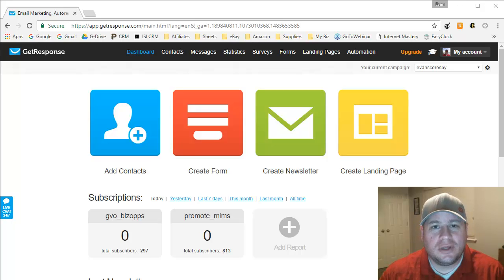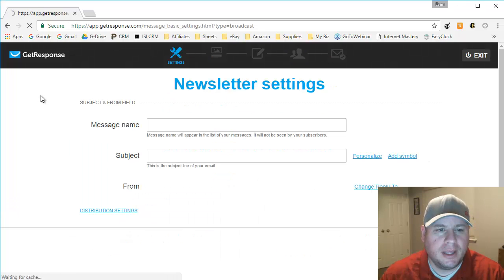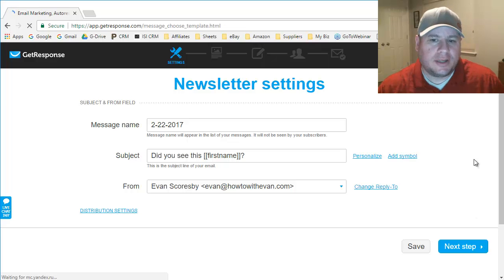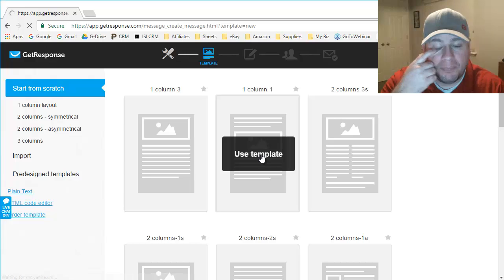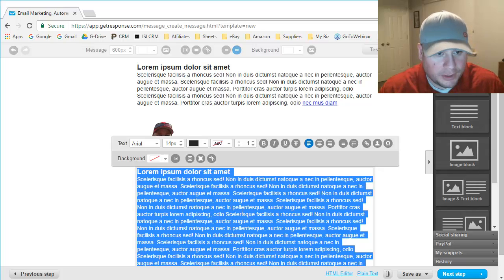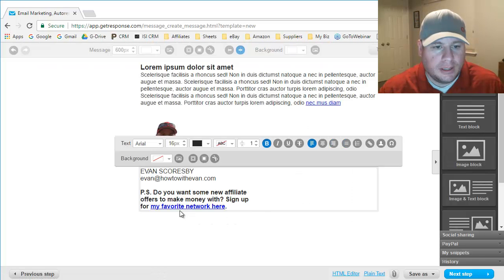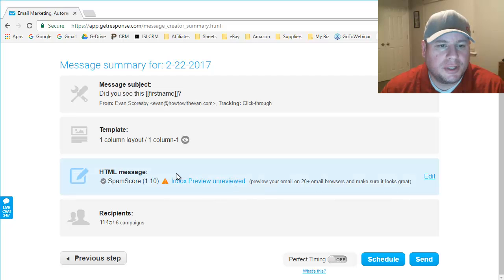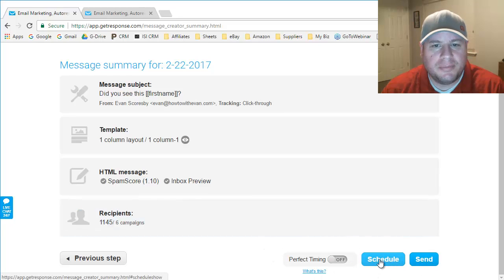How to Create and Send an Email Marketing Newsletter Using GetResponse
Are you ready for the "Success Challenge?"  Step-by-step guide: How to go from zero to $10K... $100K... or even $1Million in sales, selling other people's products, starting from scratch!